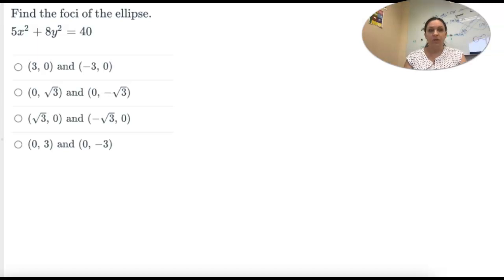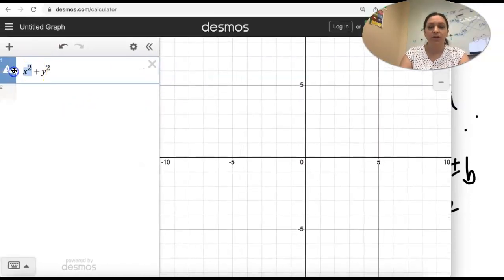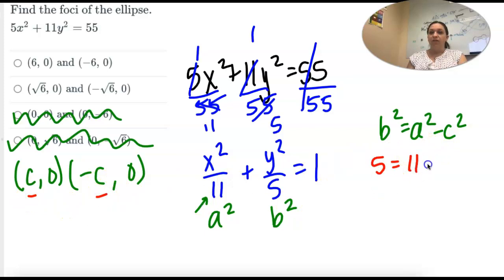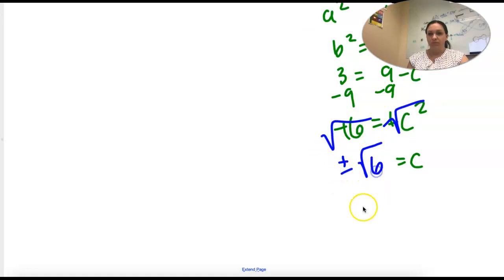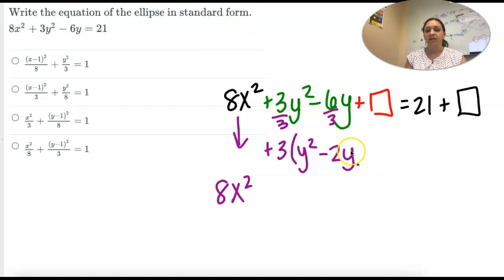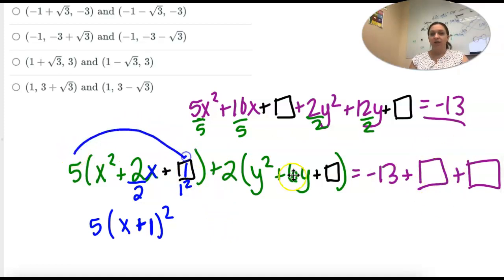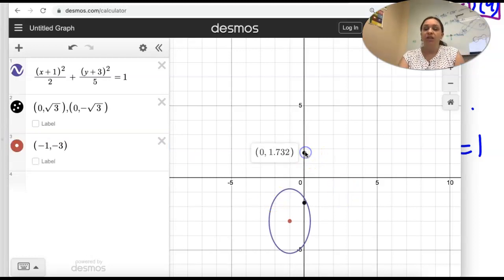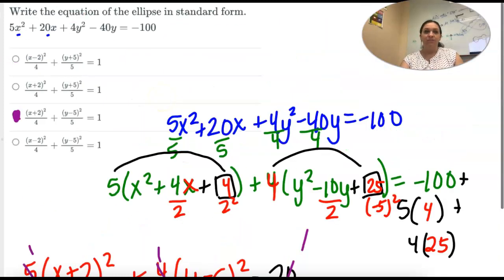M3Q4 2.3 Online